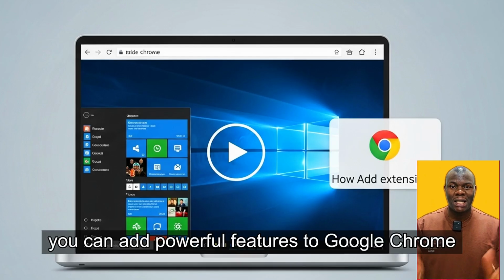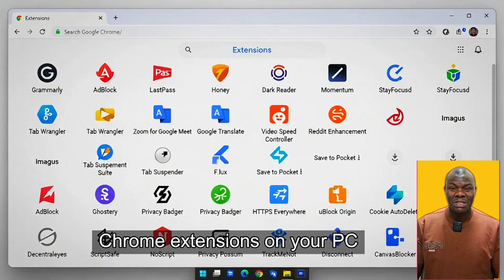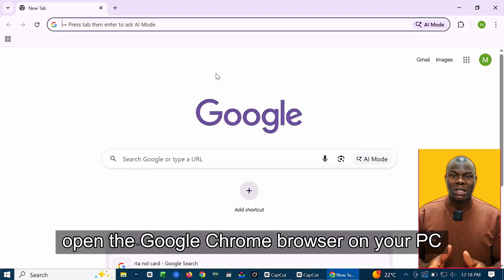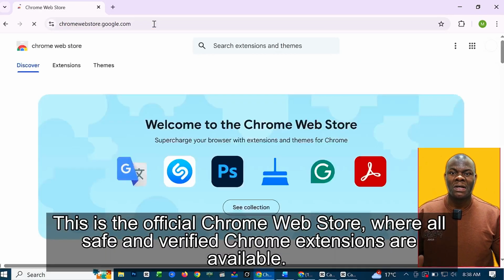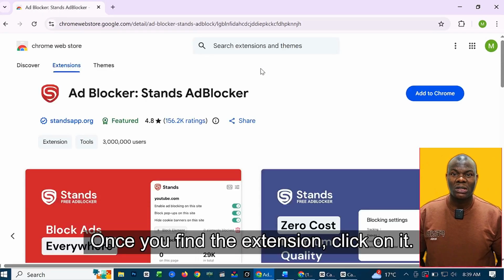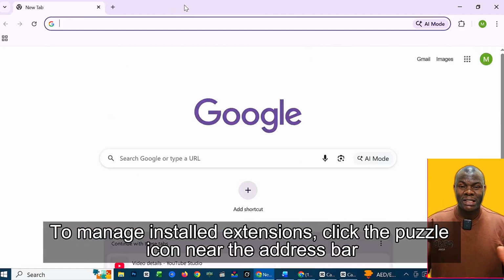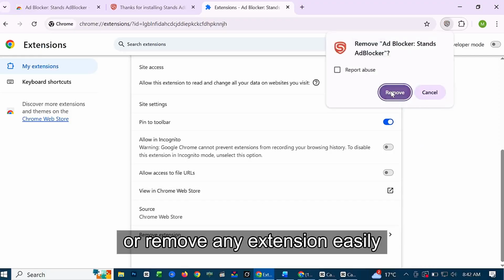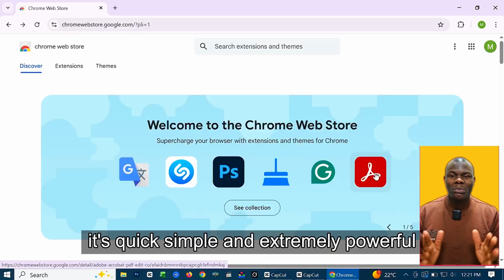Everything You Need To Know About Chrome Extensions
Learn how to install Chrome extensions like a pro and unlock powerful tools that make your browsing faster, smarter, and more productive. In this tutorial, you’ll discover how to download Google Chrome in laptop, how to install Google Chrome in laptop, and the correct steps for a smooth Chrome download. If you're new to the browser, we also cover how to download Chrome, how to install Chrome, and how to download Chrome in laptop so you can start using Google Chrome without any problems.

Once your browser is ready, you’ll learn how to find and install the best Google Chrome extensions directly from the Chrome Web Store. We’ll explore some of the best Chrome extensions, including productivity Chrome extensions and other useful Chrome extensions that can improve your daily workflow. Whether you're looking for Chrome extensions for productivity, the best Chrome extensions for students, or simply powerful Chrome extensions to simplify tasks, this guide will help you get started quickly.

By the end of this video, you'll understand exactly how a Chrome extension works and how to install Google Chrome extensions safely and efficiently. Perfect for beginners and anyone who wants to get more out of Google Chrome.

👇 Chapters:
Chapters
00:00 – Add Powerful Features to Chrome (Hook)
00:11 – Welcome to How To Tutorials
00:29 – Open Google Chrome on PC, Open the Chrome Web Store
00:48 – Search for a Chrome Extension
01:00 – Add Extension to Chrome & Confirm Extension Installation
01:11 – Manage Chrome Extensions
01:24 – Remove a Chrome Extension, Final Tips & Wrap Up
02:01 – Recap